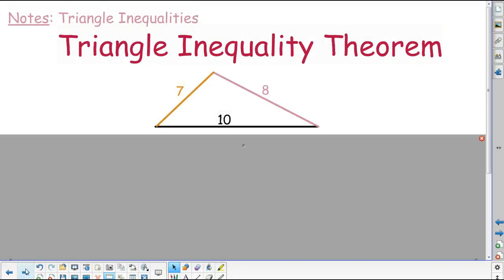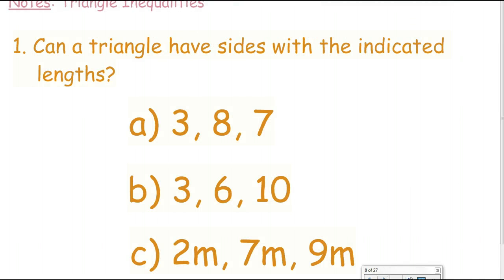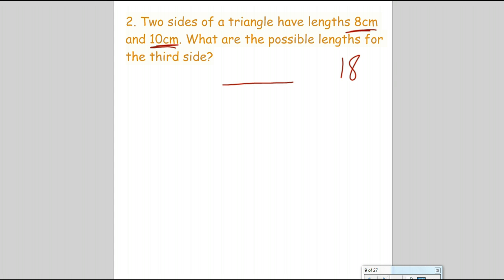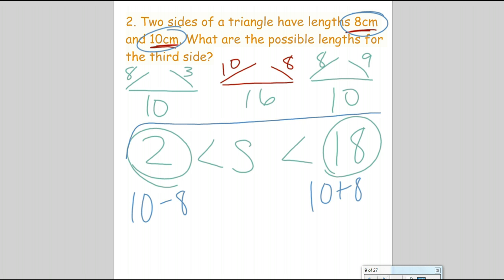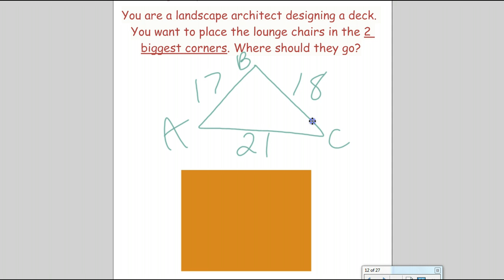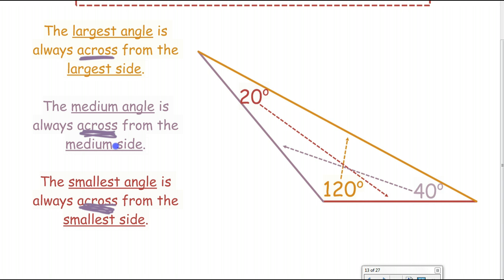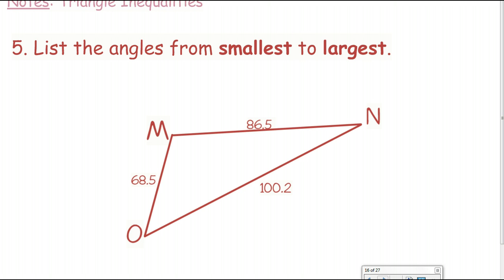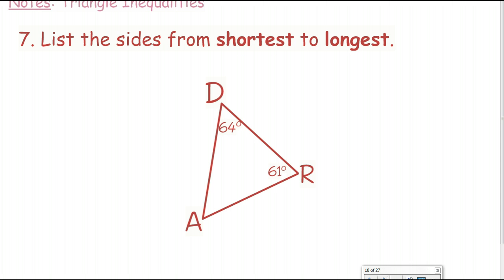3 Triangle Inequalities L 2013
3 Triangle Inequalities L 2013